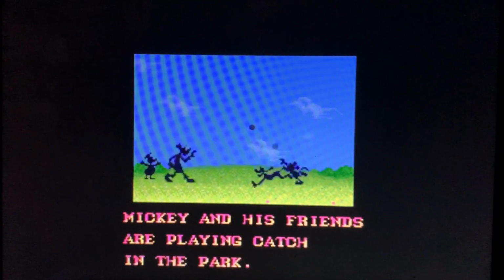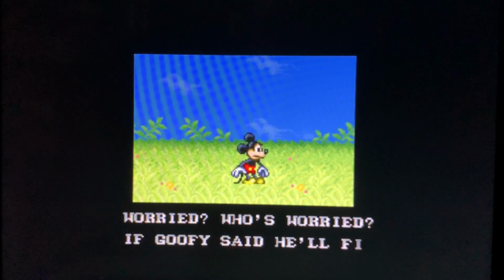Video Games & Collection Pickup Video | Adult Collector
Joe talks about his video games and collectibles that he picked up for this month.

I appreciate you taking your time to watch my videos and I always enjoy interacting with my viewers.
Cheers, Joe

Instagram : My Life In Collecting

Category
People & Blogs
License

Game footage was recorded by me, as all the games were played on their original systems, and games were purchased by me.